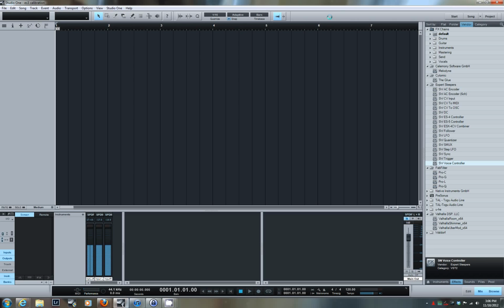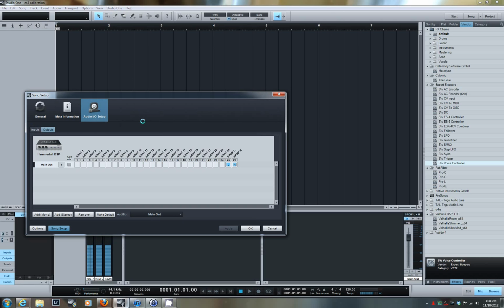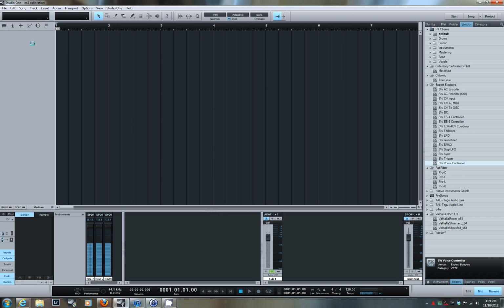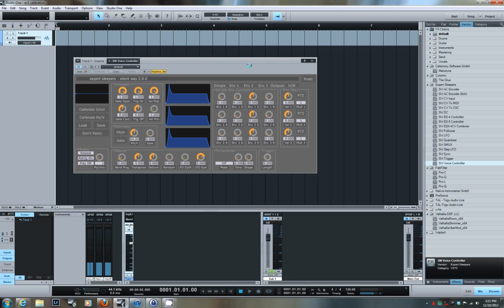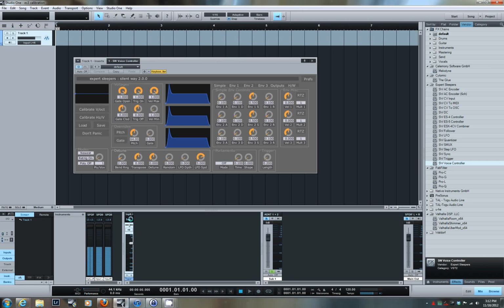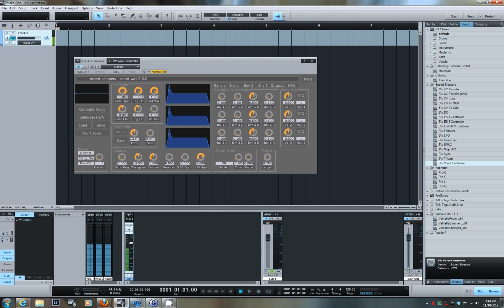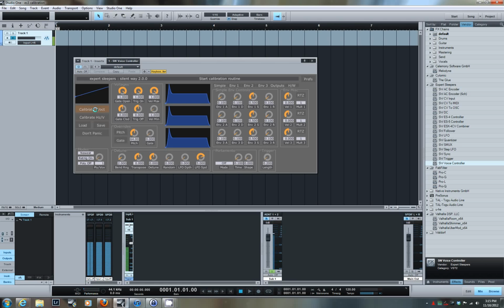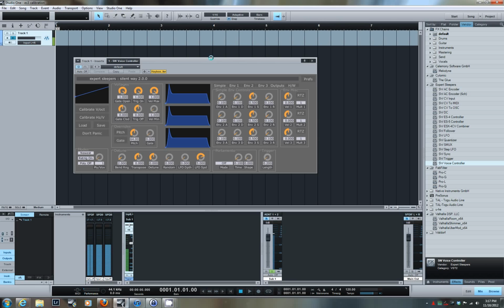Calibrating Expert Sleepers Voice Controller on Presonus Studio One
A demonstration on calibrating the Silent Way Voice Controller plugin on Presonus Studio One v2.x with an ES-3 modular interface.